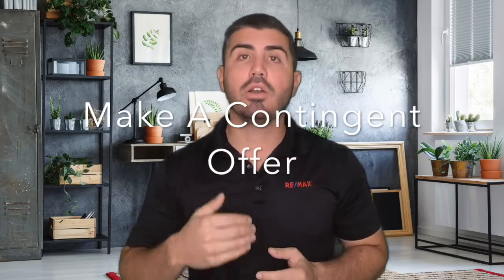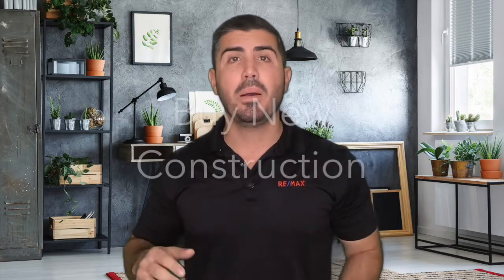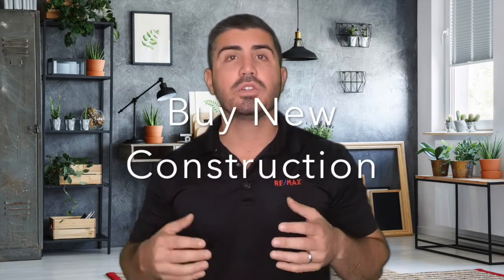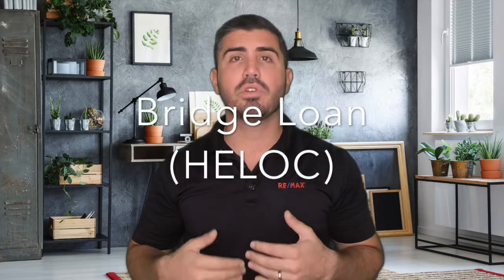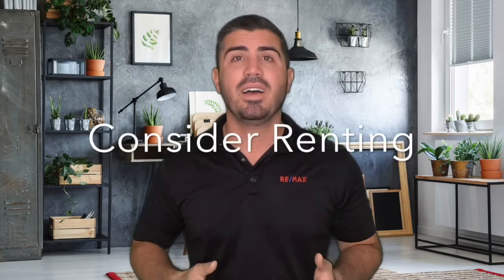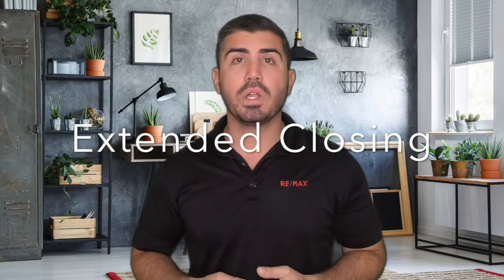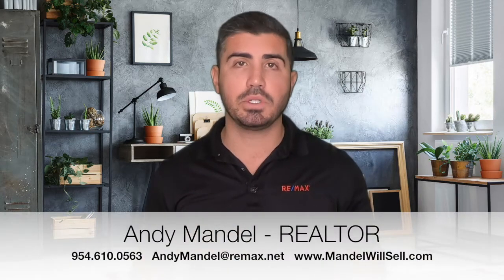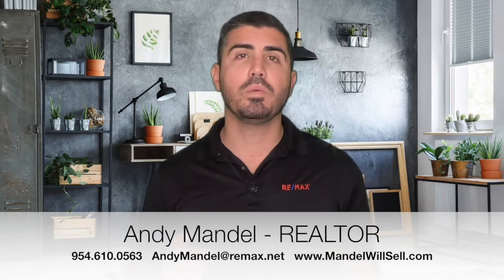How To Buy And Sell A House At The Same Time [8 Strategies]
There are a ton of sellers who want to take advantage of the current housing market and sell their home for record profits. Here's the catch...they don't know where they will go when it sells! In this video, we give you our top 8 strategies for how to sell your house & buy a new house at the same time.